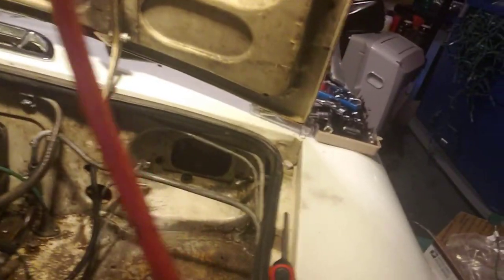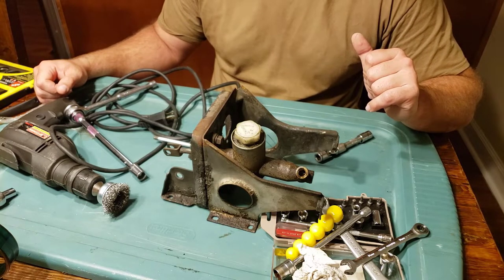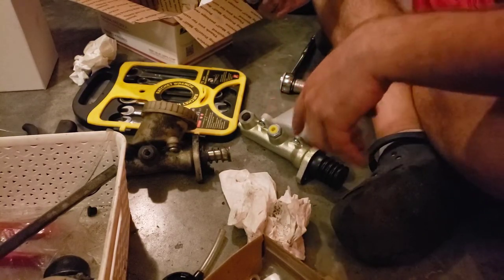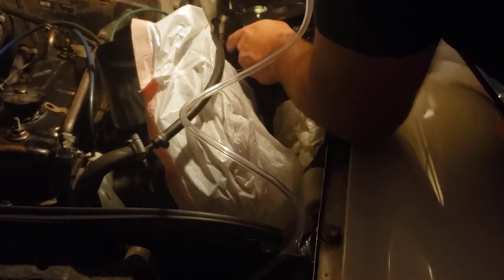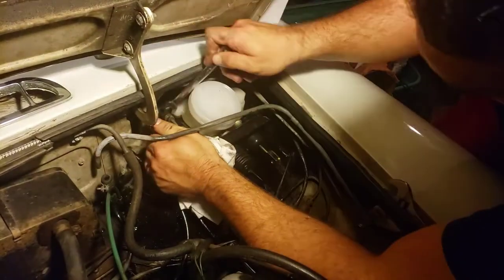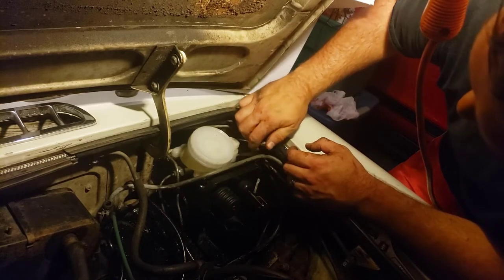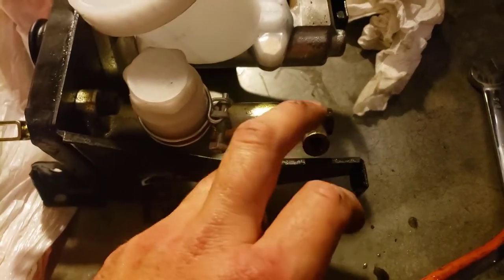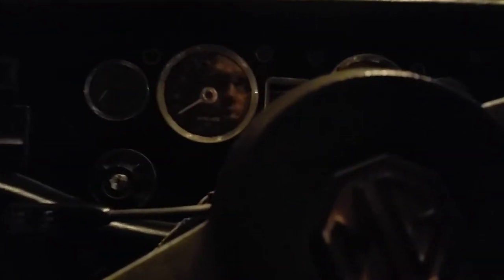I Screwed Up Bad Replacing my Brake and Clutch Master Cylinders on my 1974.5 MG MGB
In this video I swap out my master cylinders due to rupturing my brake master under hard braking.  It was 46 yo so it was expected eventually.  I also  learn a very important lesson on attention to detail along with what a trap valve is in the brake master cylinder.